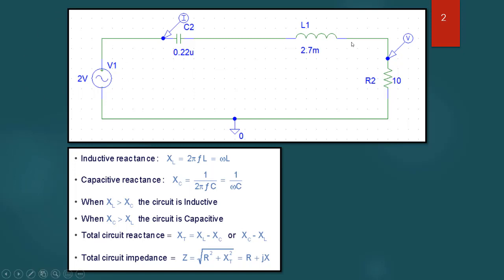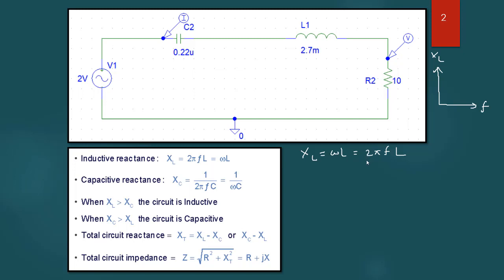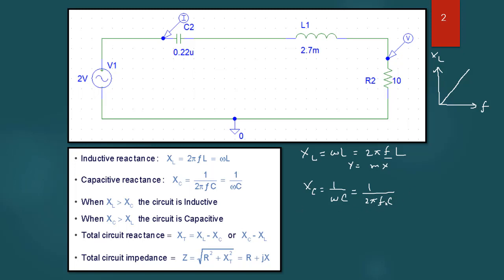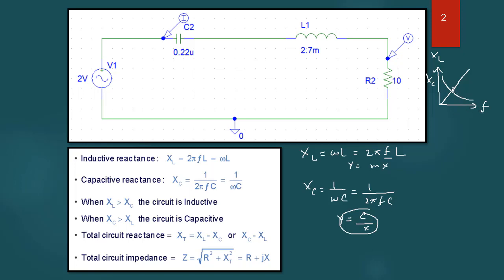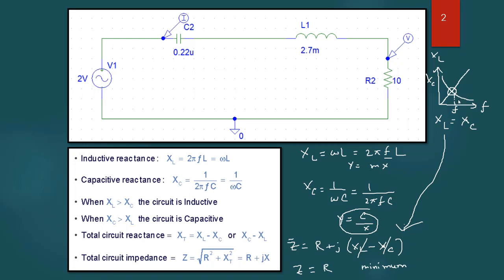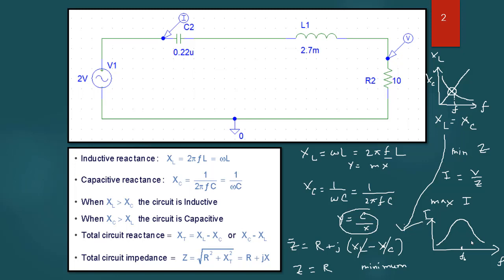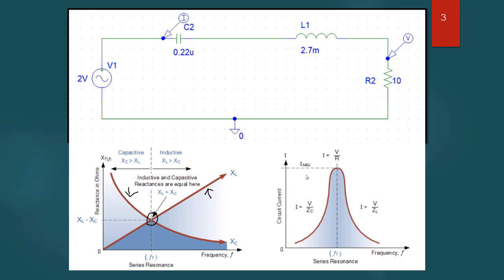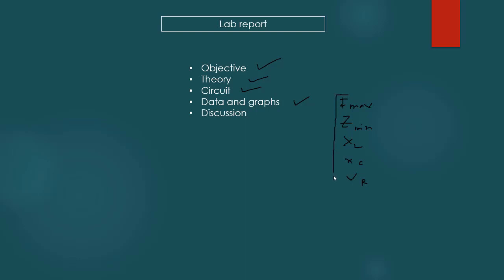Exp 4 Theory